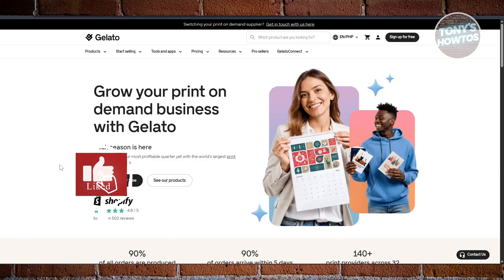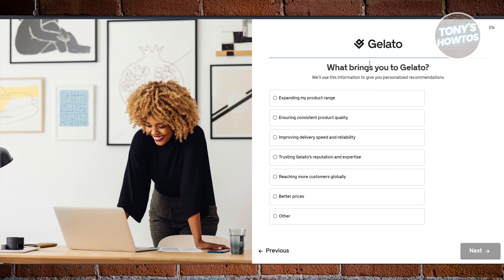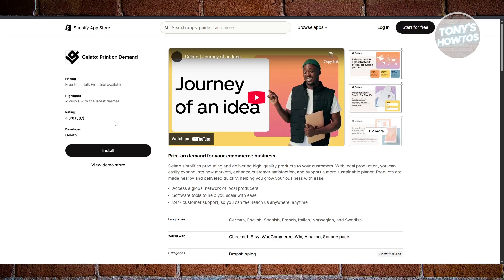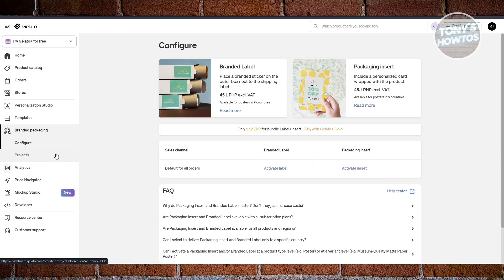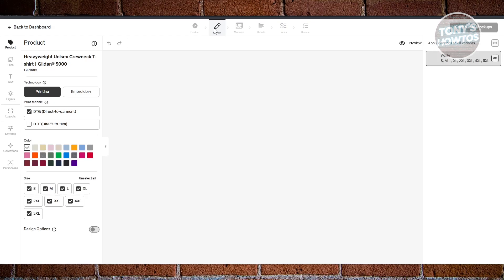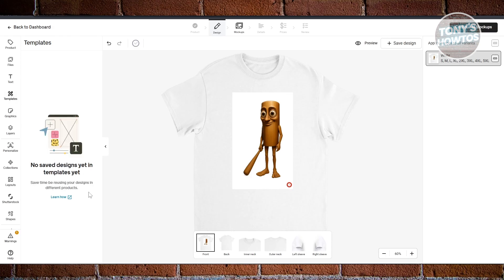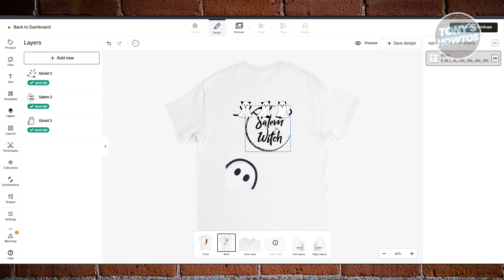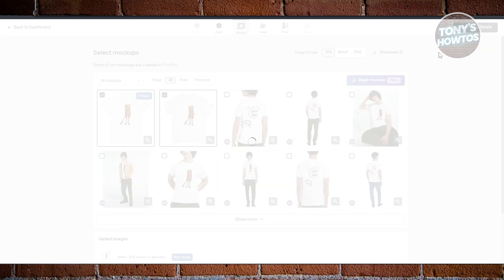Gelato Tutorial for Beginners | How to Use Gelato Print on Demand (2026)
In this video, I show you Gelato Tutorial for Beginners | How to Use Gelato Print on Demand in 2026. The quick and easy tutorial how to use gelato app with shopify store. Do you want to know step by step gelato print on demand quality review in 2026? Yes? Great!